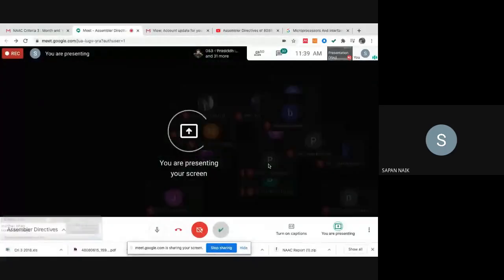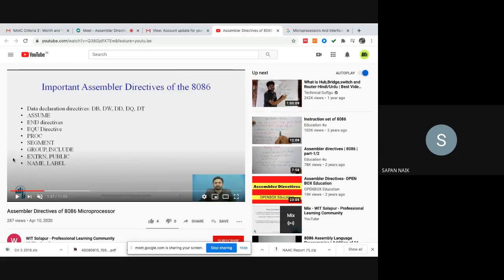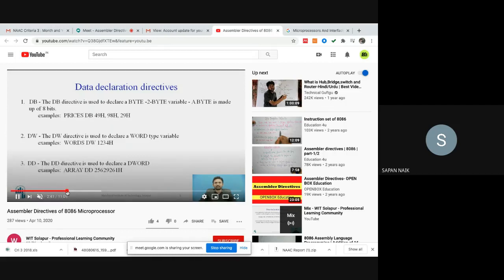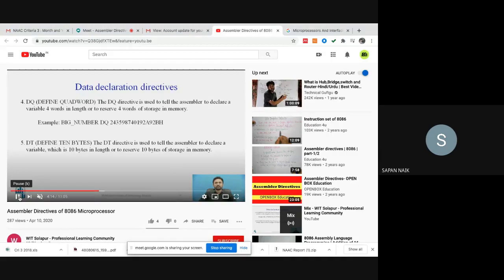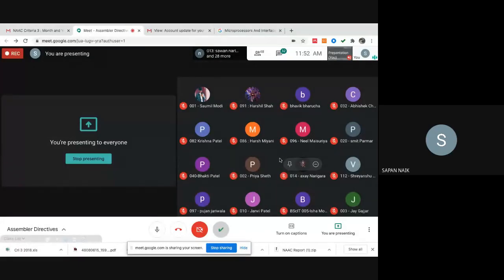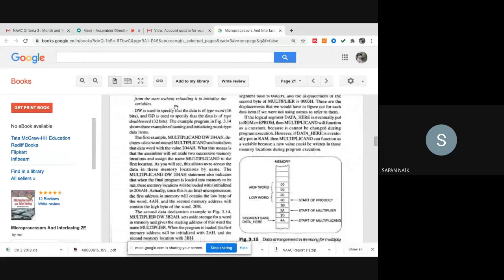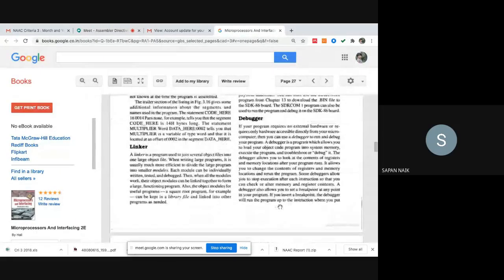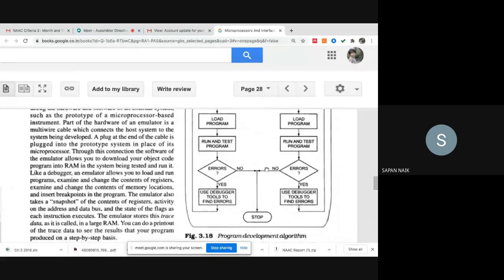8086 | Assembler Directives 2020 08 24 at 23 05 GMT 7